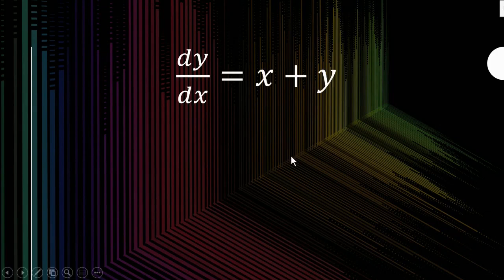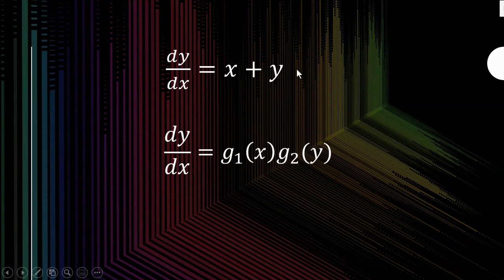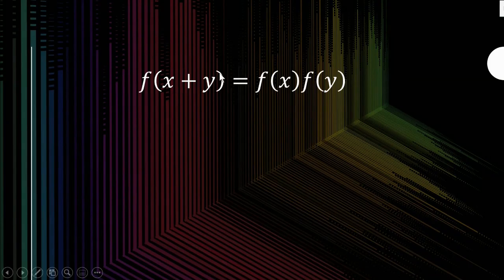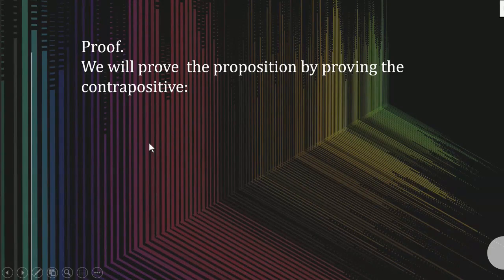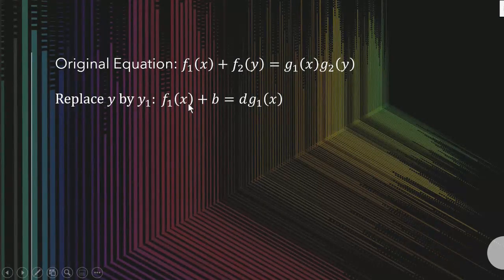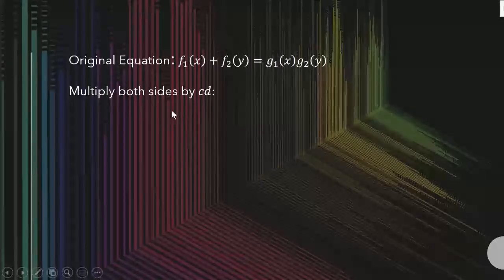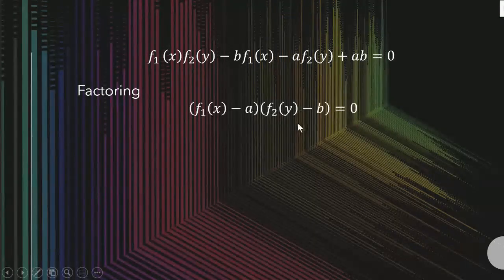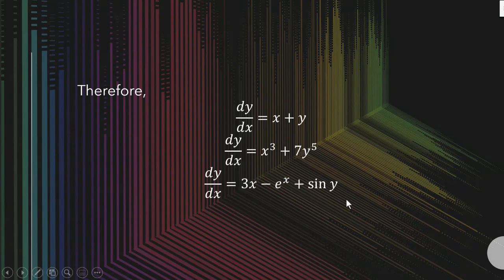Separable Equations | Showing why differential equations like dy/dx=x+y are not separable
In this video, you are going to learn why differential equations like dy/dx=x+y and dy/dx= x^3+y^2-y are not separable.
00:00 The given differential equation is not separable. Why?
00:40 Definition of separable differential equation and how it can be solved
01:54  A second view of the given equation and the corresponding functional equation
02:29 Generalization of the corresponding functional equation
03:11 Case where one of the two functions f1 or f2 is constant
04:11 The impossibility is not so obvious when none of the functions f1 and f2 are constant
05:21  Proposition that answers the question
06:13 Proof of the proposition
14:20  Conclusion.